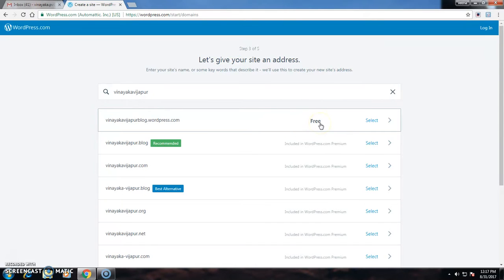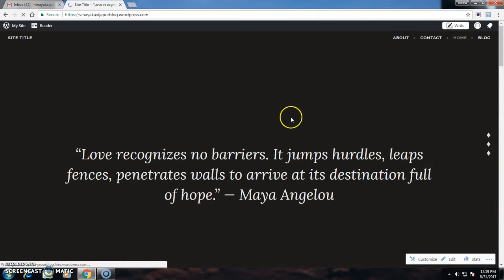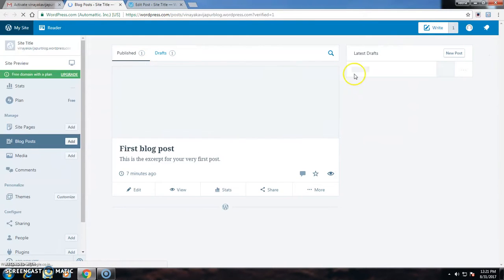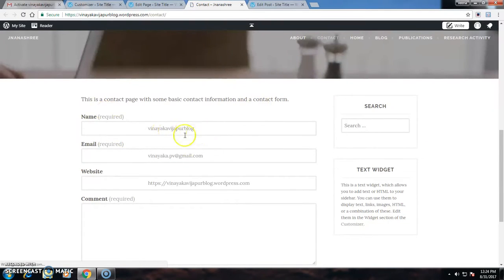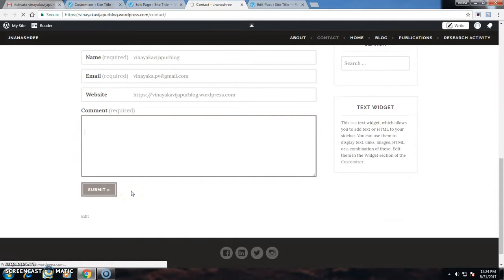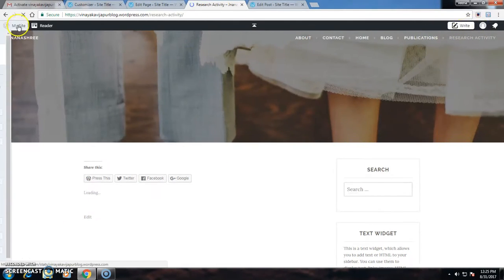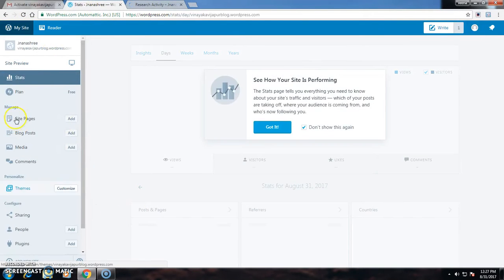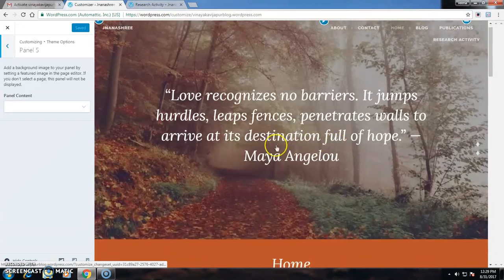My Edited Video